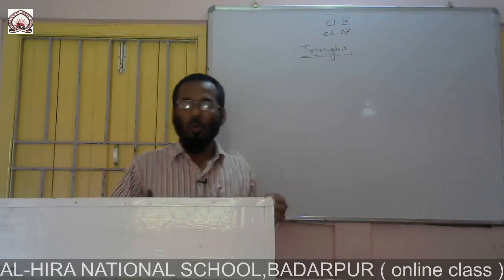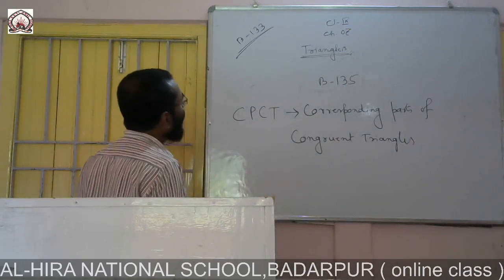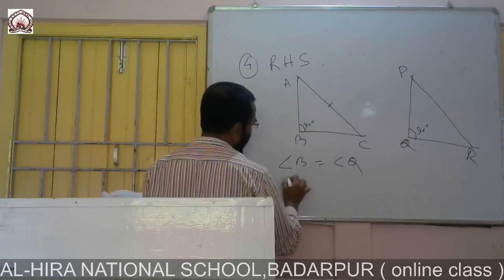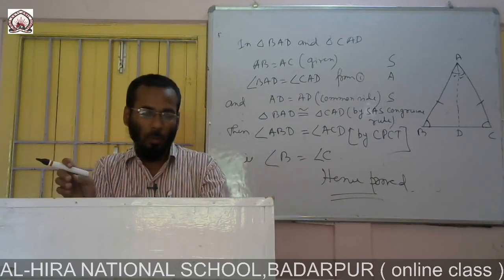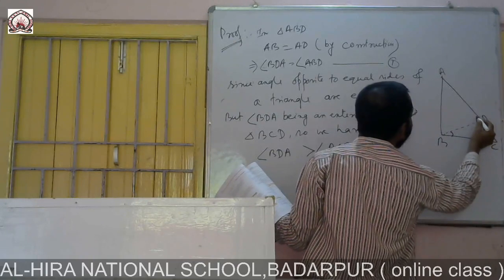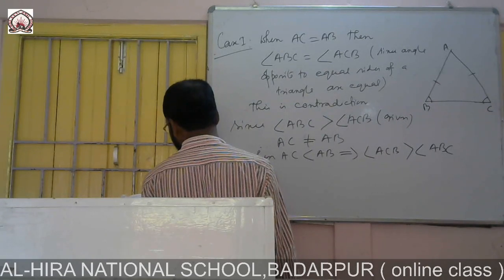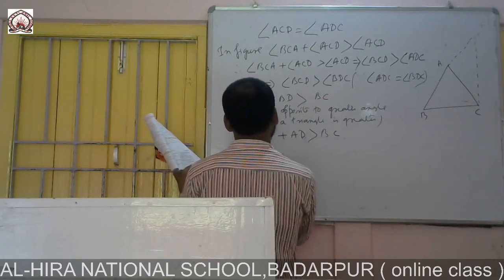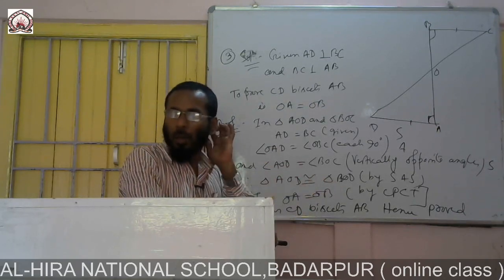Maths, Chapter - 7 of Class IX